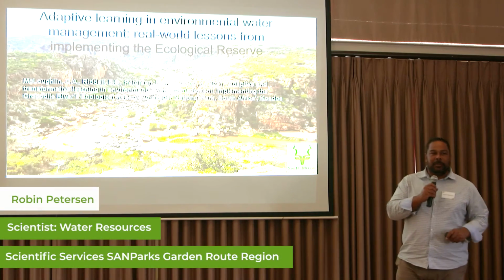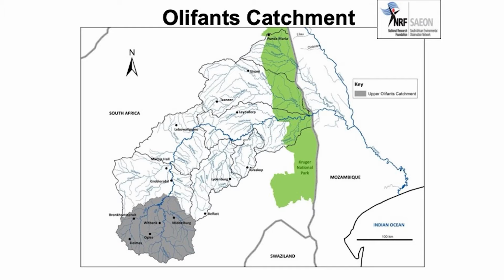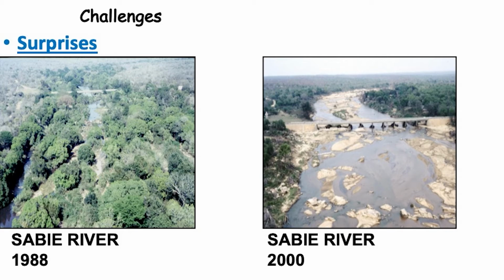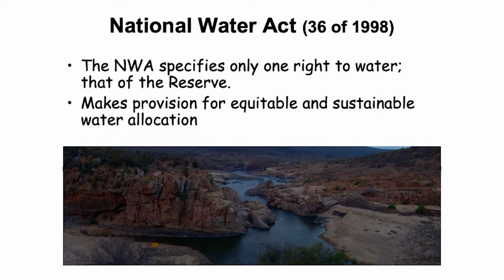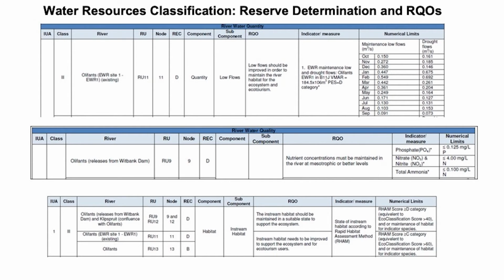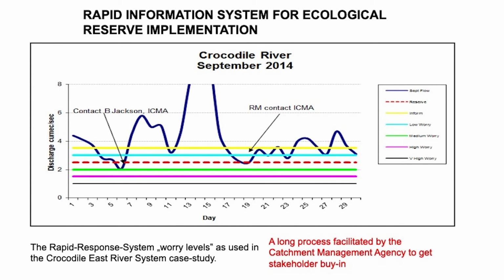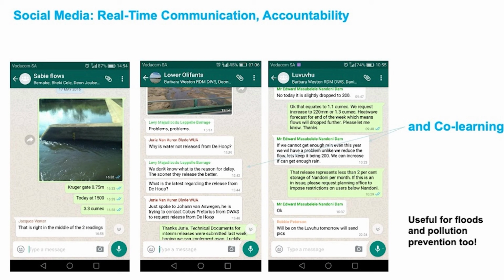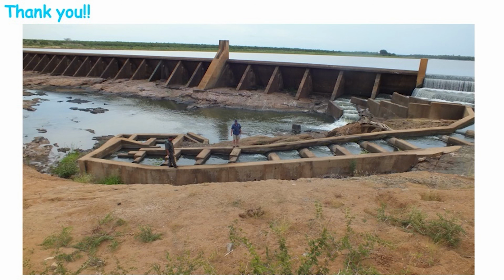GRIN 2022 | Adaptive learning in environmental water management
Robin Petersen | Adaptive learning in environmental water management: real-world lessons from implementing the Crocodile River’s Ecological Reserve. This presentation is part of SANParks' Garden Route Interface and Networking (GRIN) meeting 2022